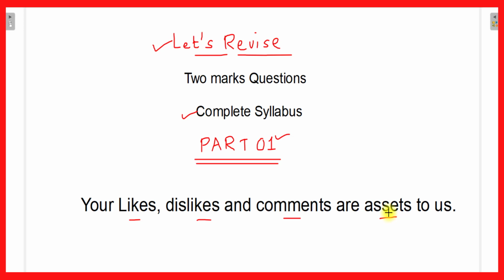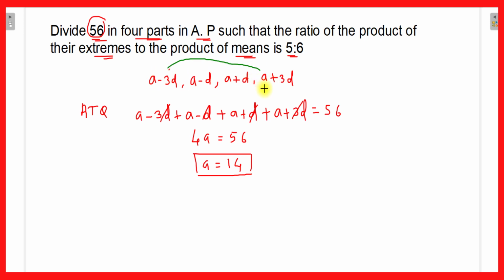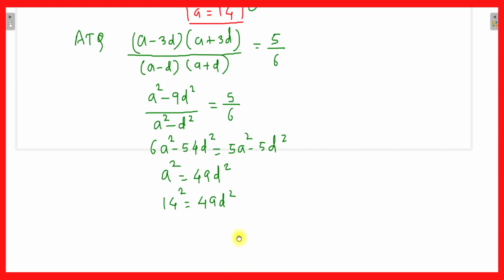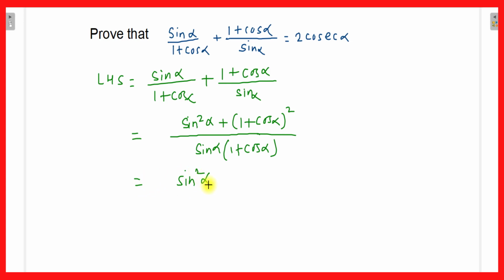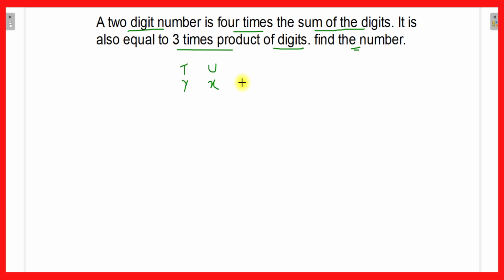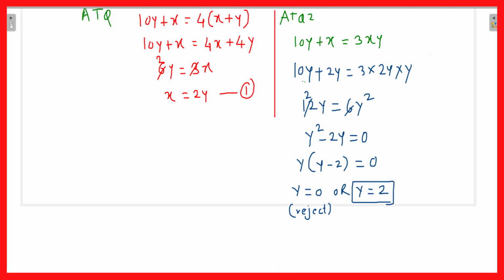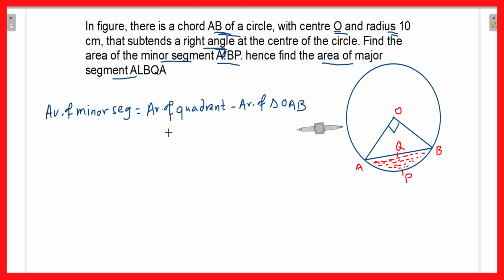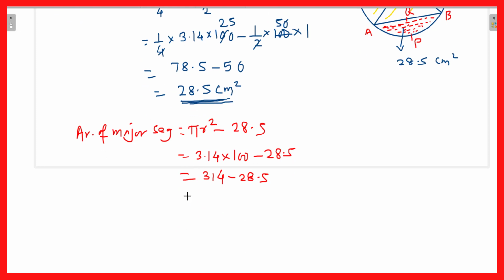Lets Revise Part 01 // Revision of two marks questions / CBSE exam 2021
We have started a new series "Let's Revise". This is the Part 01. In this part 1 we have discussed the problems on similar triangles, coordinate geometry, Arithmetic progression AP, etc. In this series we will revise only two marks questions. 2 marks important questions will be discussed through this series "Lets revise.
Suggested videos

bankexamcafe